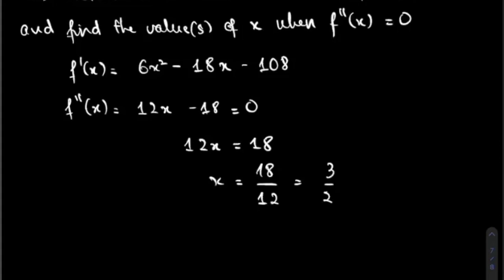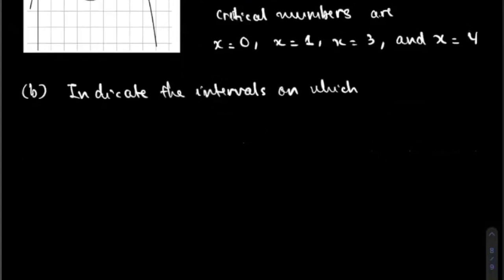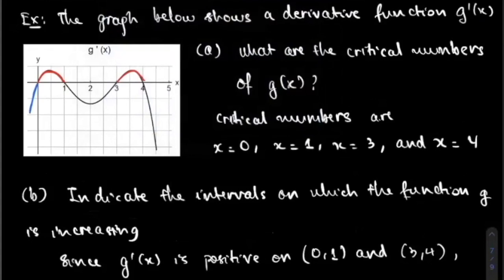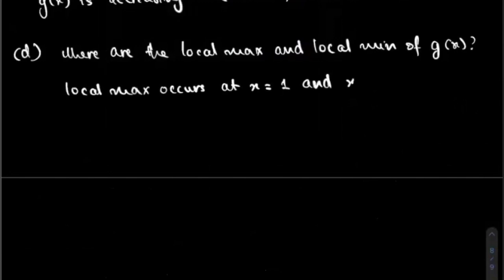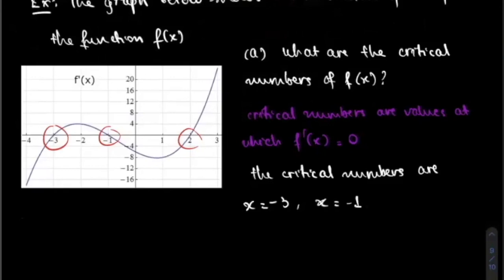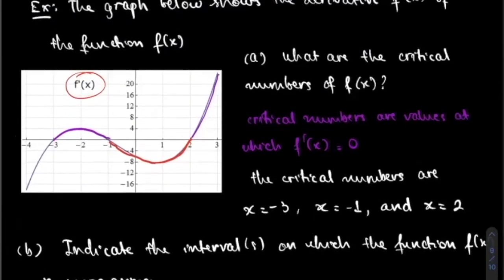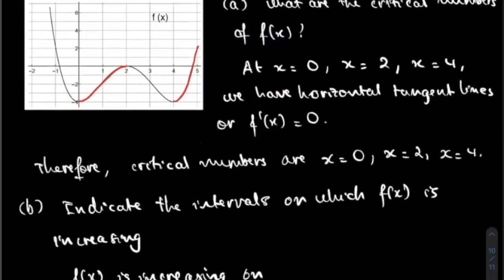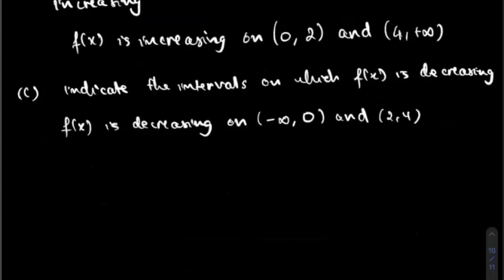Lecture 17 - Part 4: First Derivative Test - Graph Examples || Calculus 1